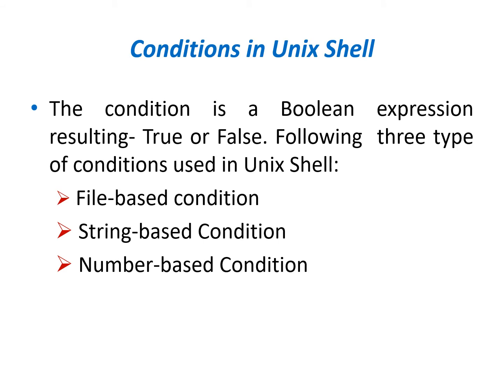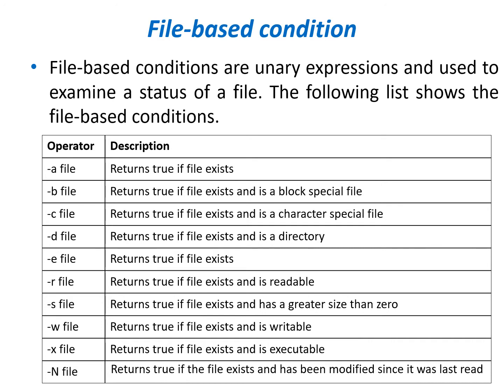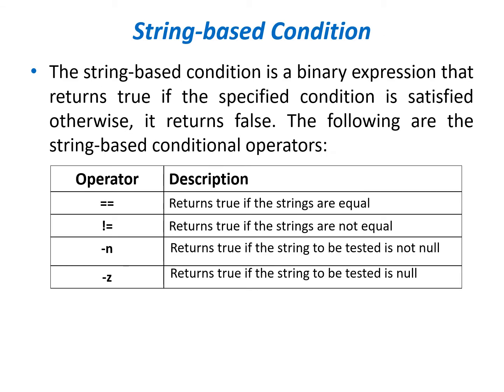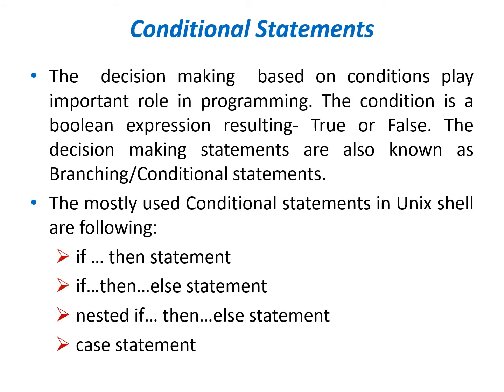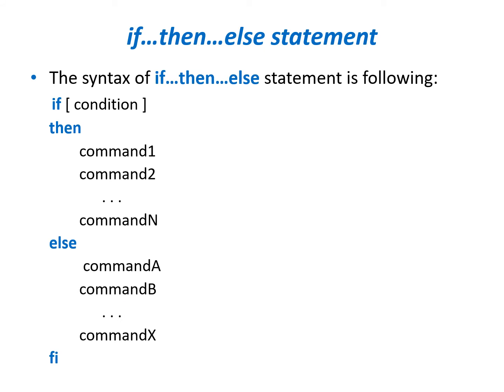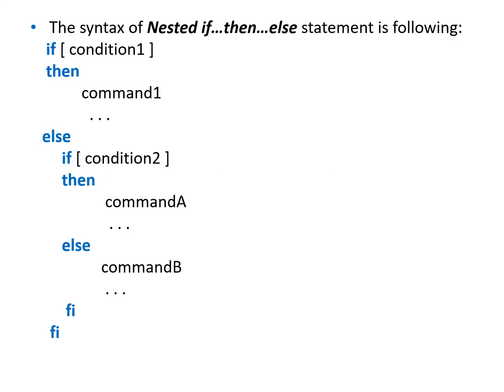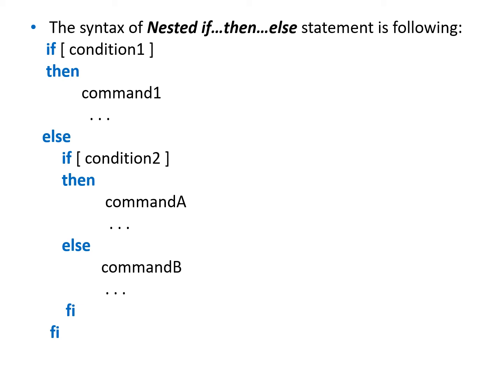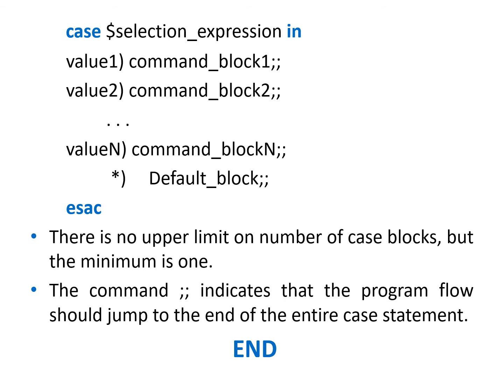CS 303 6.6 Conditional statements in Shell Programming in Unix By Baldev Ram Mali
CS 303:Sub:Unix, Shell Programming and Administration
Topic:6.6 Conditional statements in Shell Programming in Unix- if...then, if...then...else, nested if...then...else, case statements.